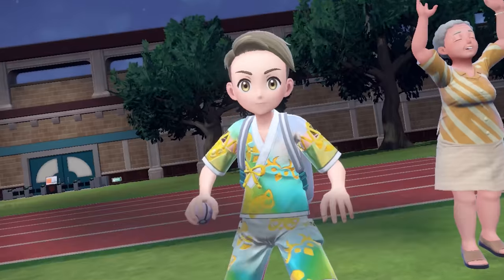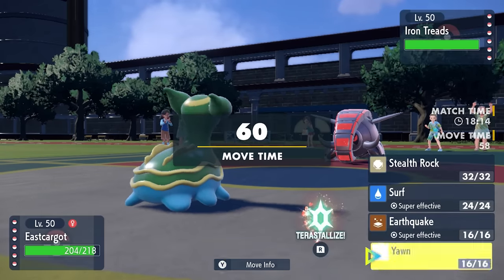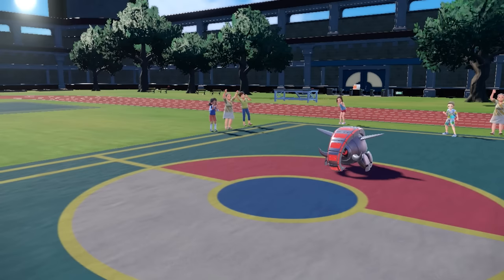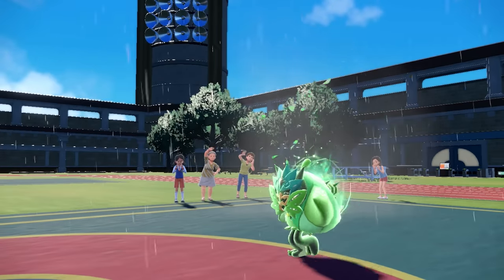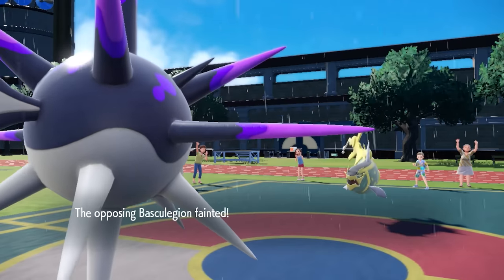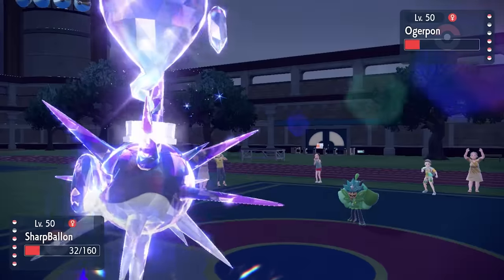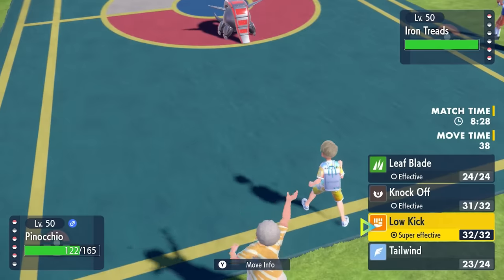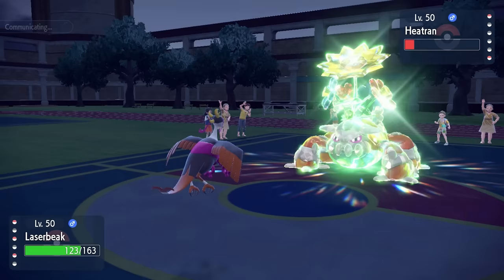OVERQWIL is SO STRONG, Yet Underrated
Got a Pokemon Scarlet and Violet wifi battle where we show some Overqwil action